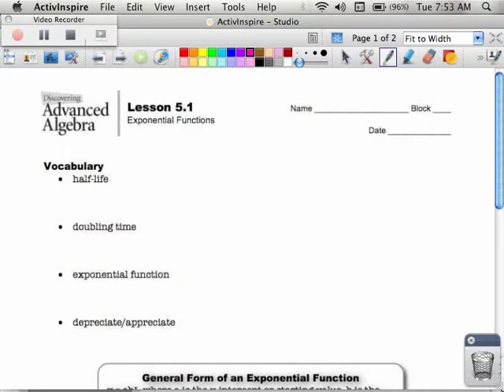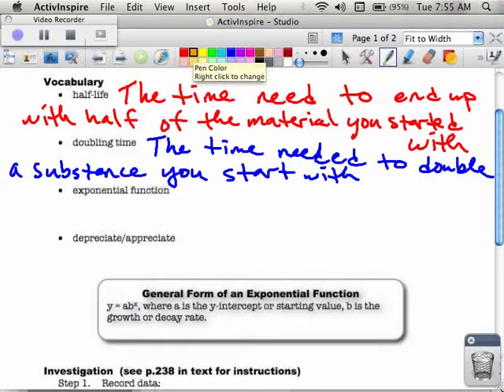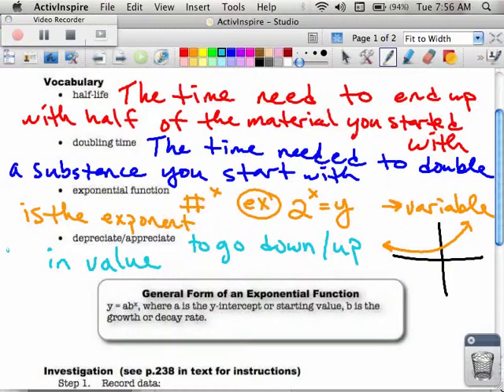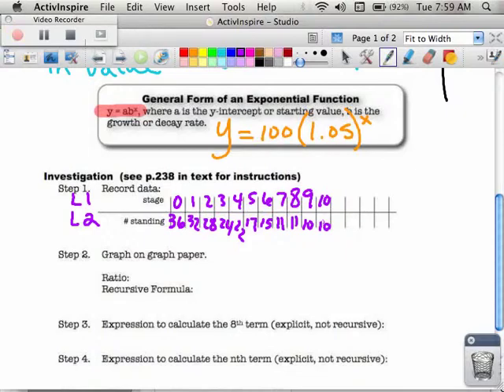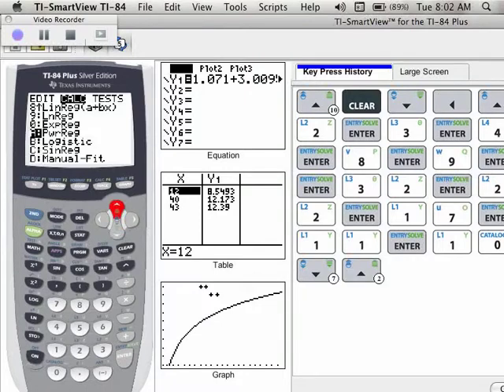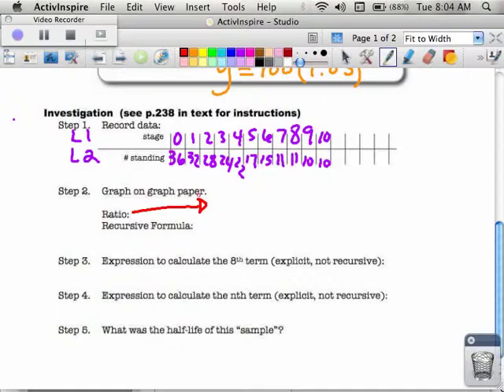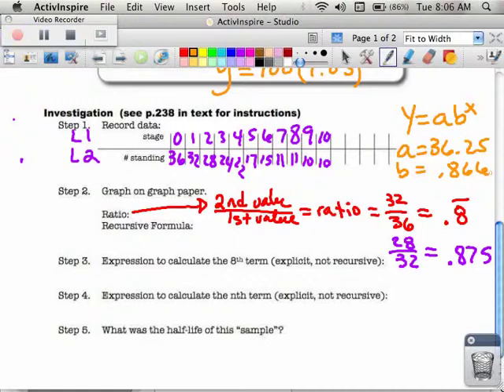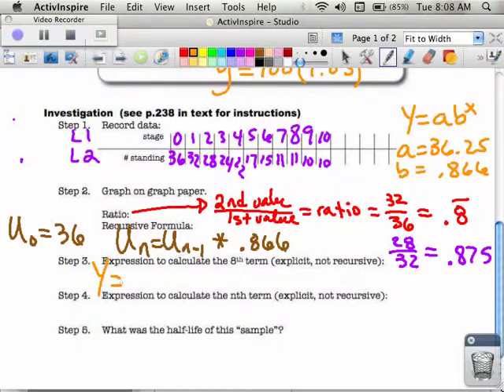aa5 1 1